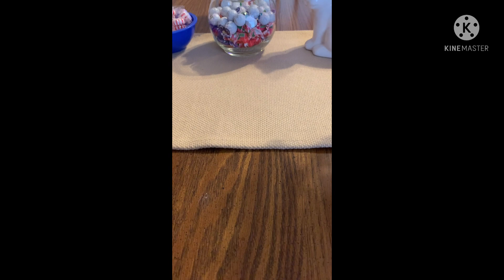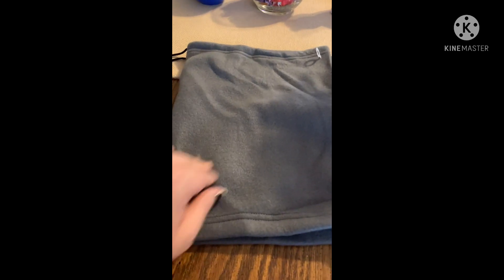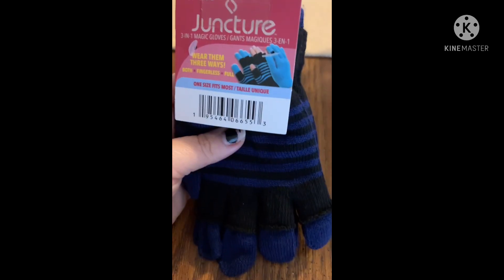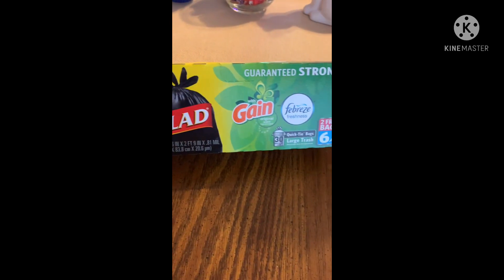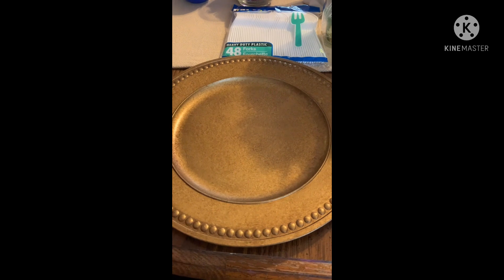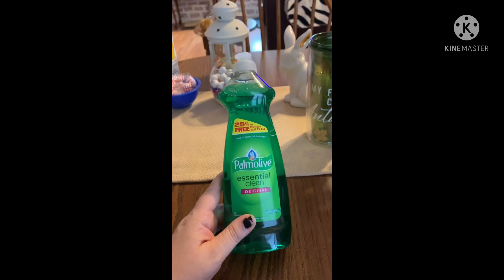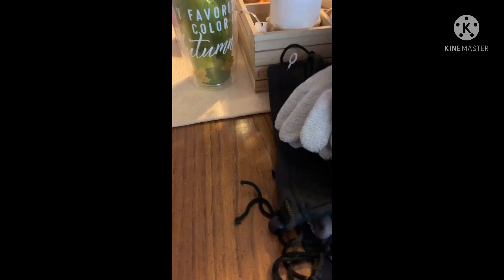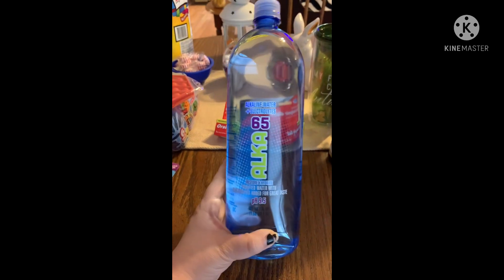Dollar Tree Haul 🌳 9/30/21 💚